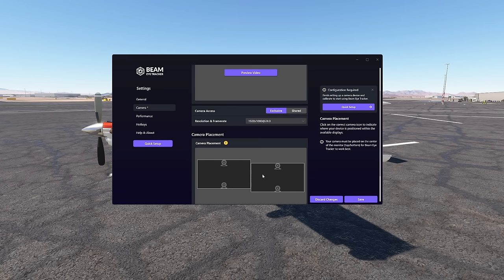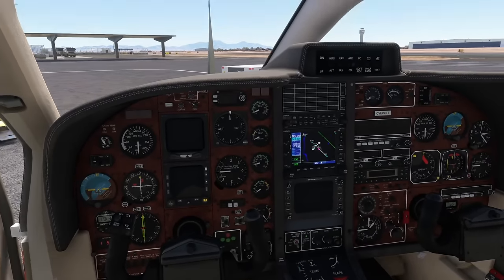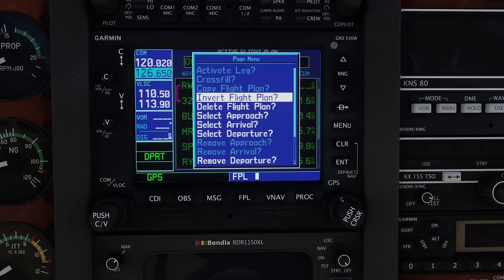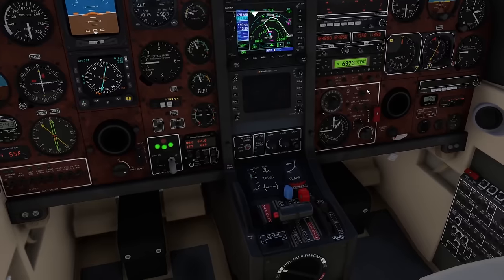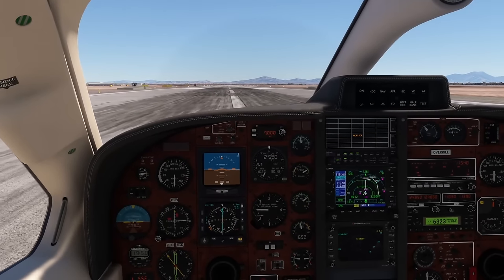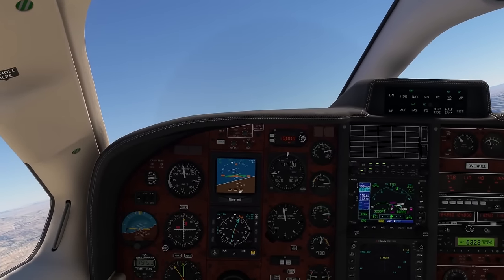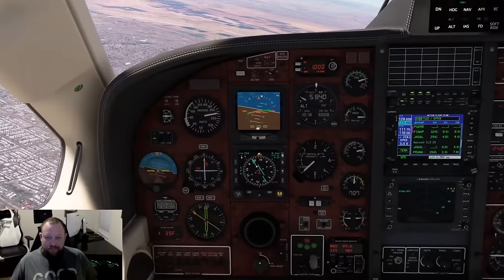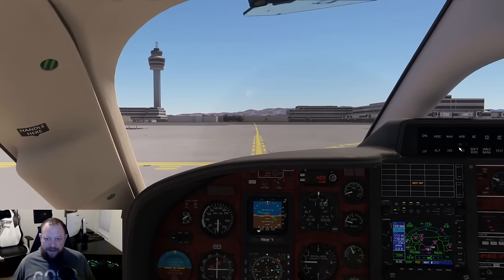BeyondATC Flight In MSFS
We're back in BeyondATC for Microsoft Flight Simulator running a flight from Tucson to Phoenix with Beam Eye Tracker

0:00 Intro
7:57 - IFR Clearance
17:59 - Request engine start
18:40 - Taxi
19:51 - Tower handoff and takeoff clearance
22:28 - Departure handoff then center handoff
24:03 - Request direct to fix
25:38 - Request descent
27:06 - Phoenix approach handoff
28:09 - Approach clearance
28:48 - Phoenix tower handoff and landing clearance
32:11 - Runway exit, ground handoff, and taxi instructions

My Specs
64GB DDR4 G.Skill RGBneo (Specifically engineered for AMD Ryzen)
RTX 4080
4k resolution